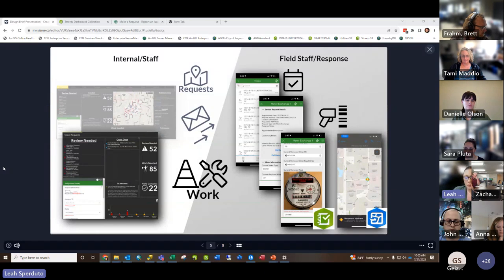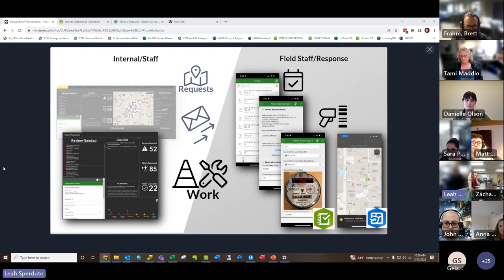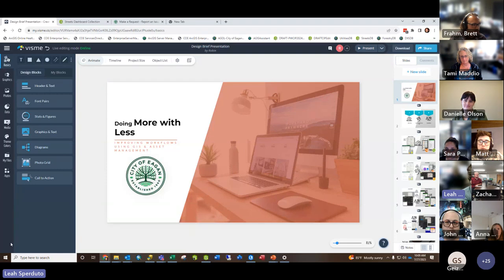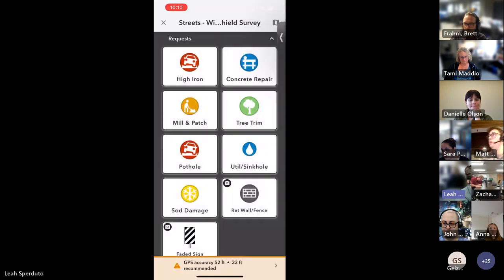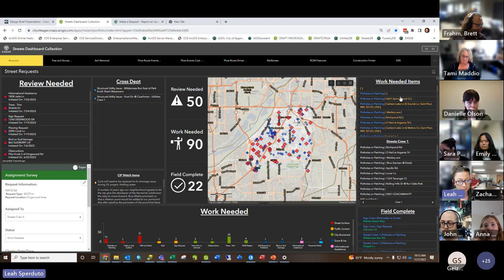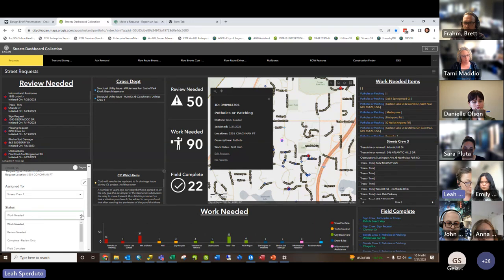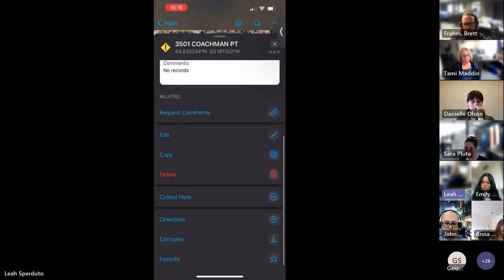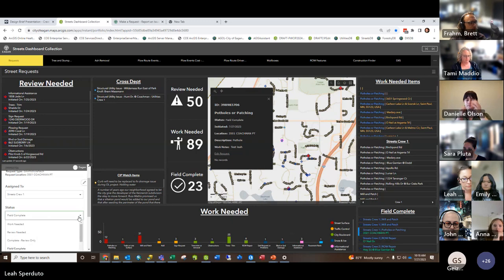Asset Management - City of Eagan